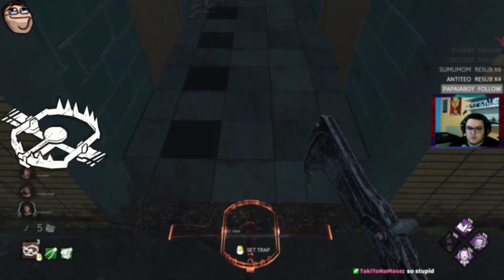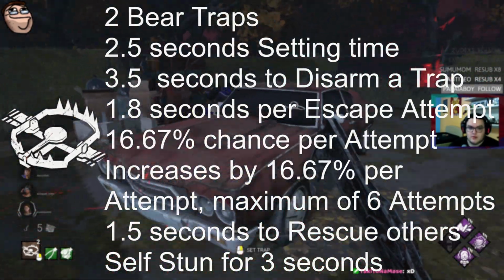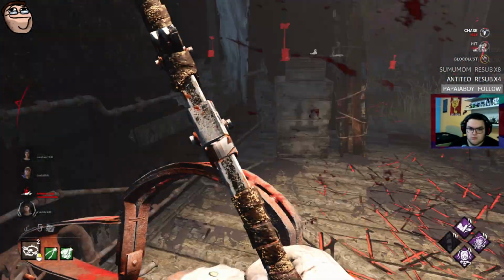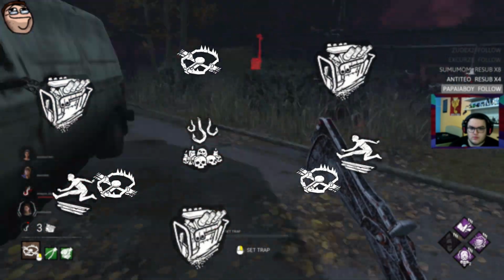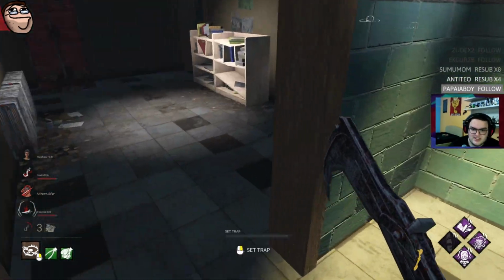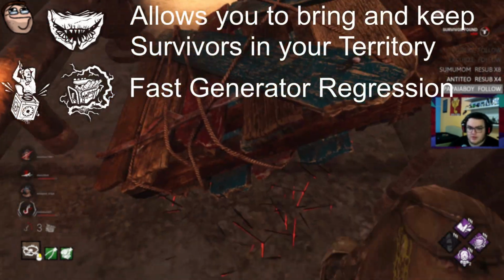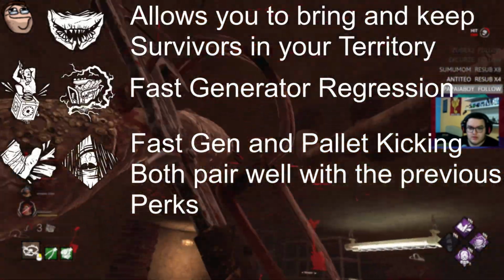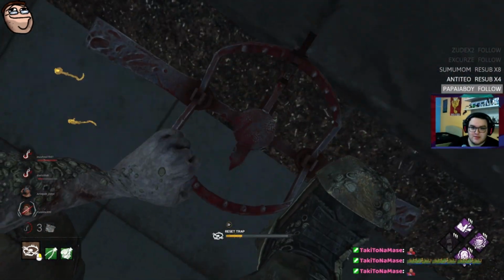Compact Guides: Trapper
First part of my Compact Guides for Dead By Daylight! Hope you enjoyed!